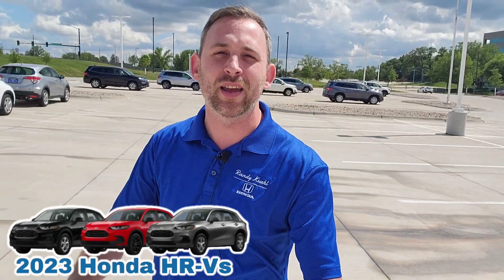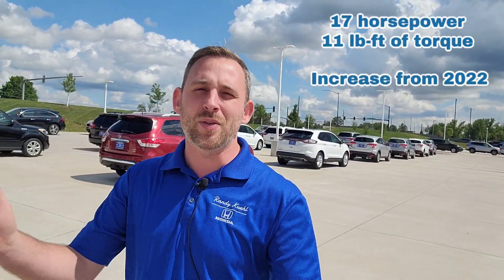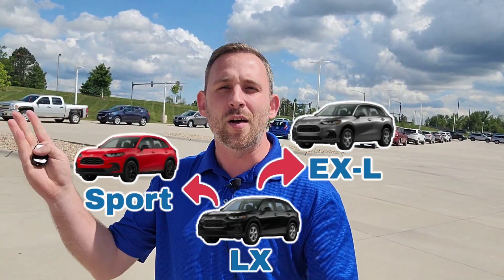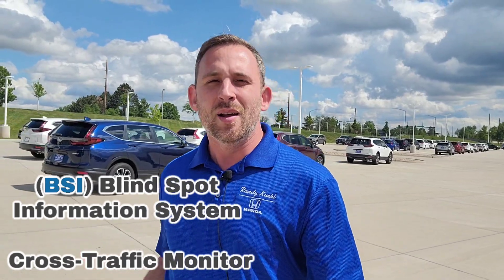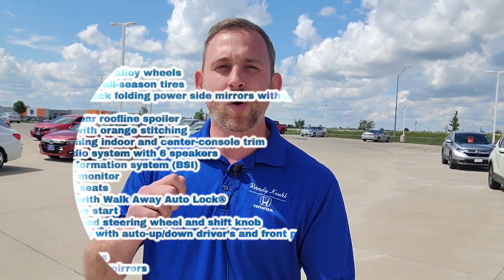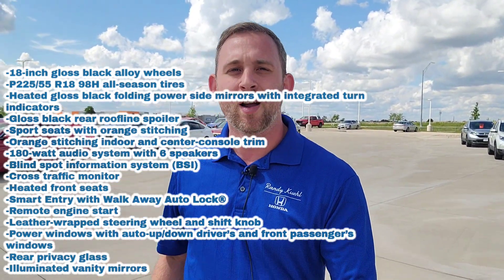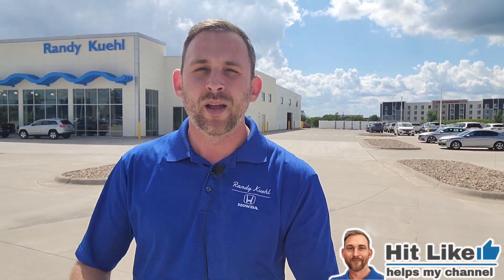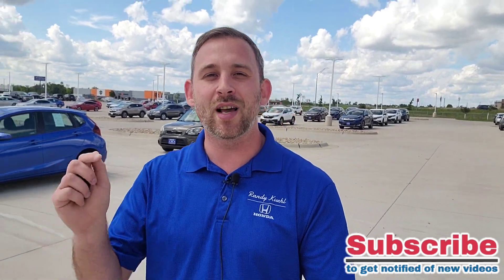2023 Honda HR-V | Sharing Information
Here's a short video just sharing some information about the new redesigned 2023 Honda HR-Vs that will be arriving at dealerships soon. I currently don't have one on the lot but I will have a walkaround video and more once I have my hands on one!